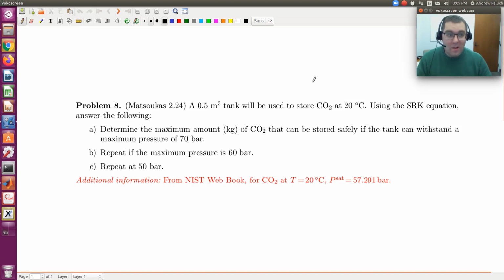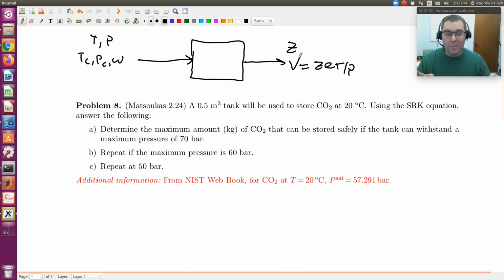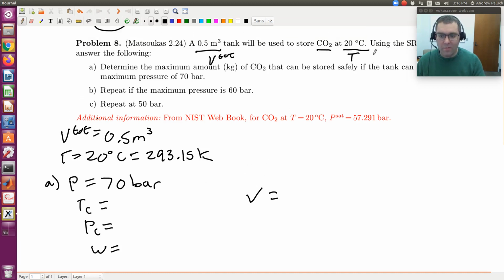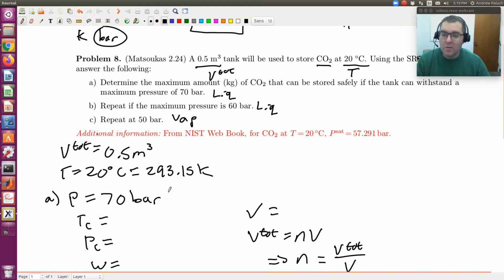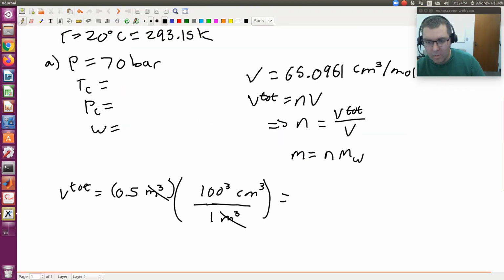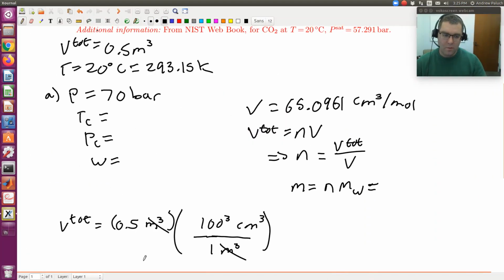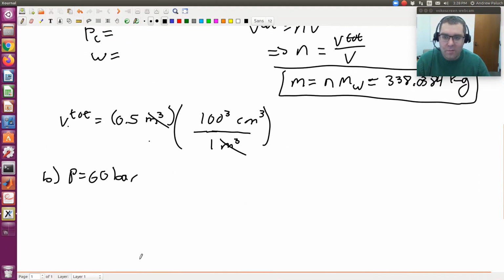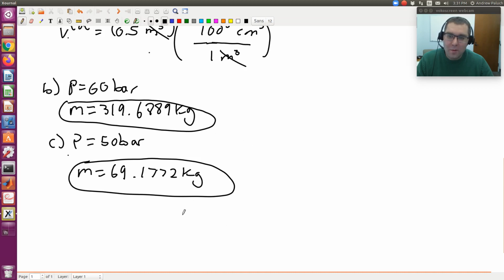SRK Cubic Equation of State Example 1 (Chapter 2, Problem 8)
In this example I use the SRK cubic equation of state to model the PVT phase behavior of carbon dioxide in a series of problems. A copy of my work is provided below: